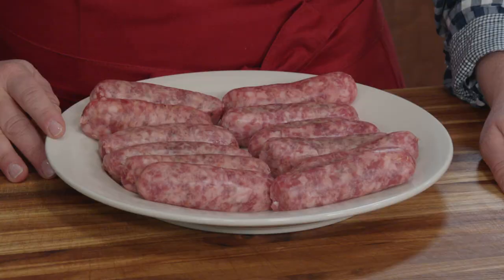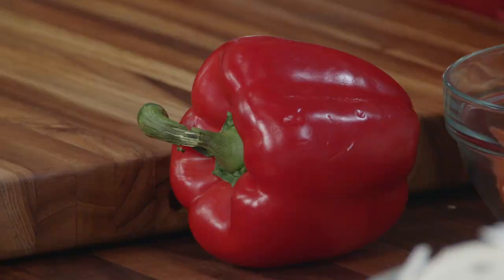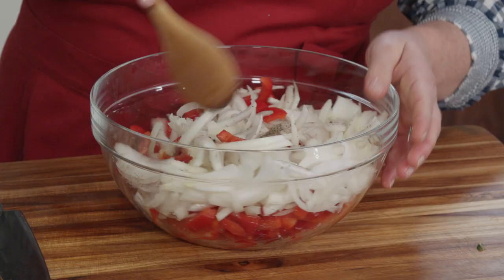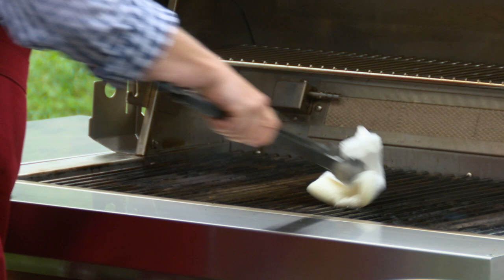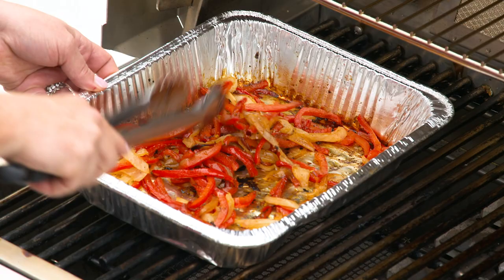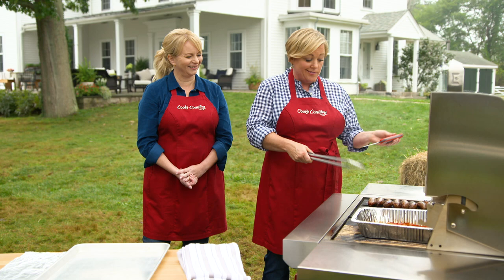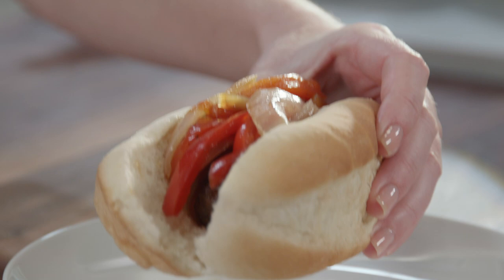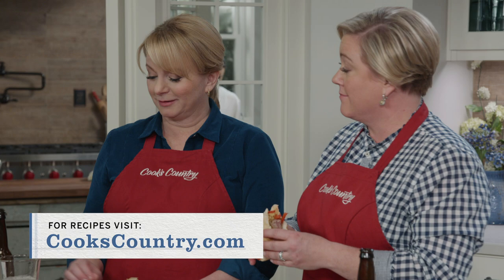How to Make Grilled Sausages with Peppers and Onions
Hosts Bridget Lancaster and Julia Collin Davison grill up Sausage and Peppers.